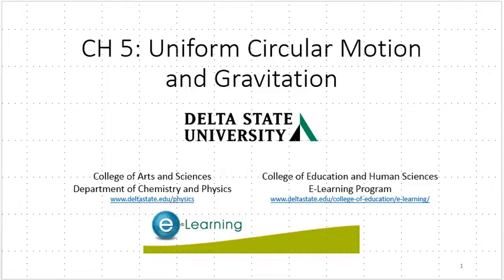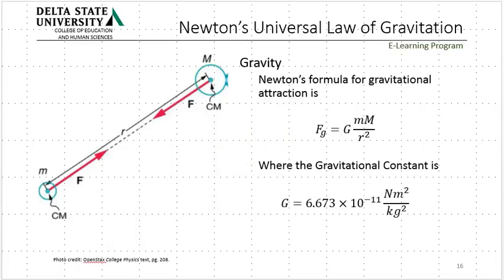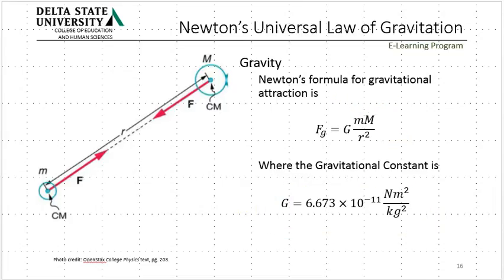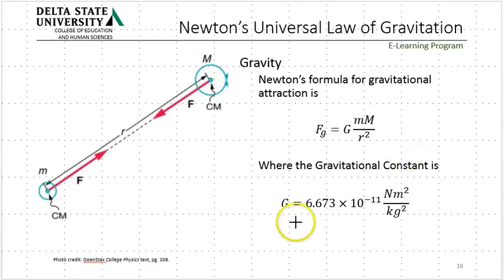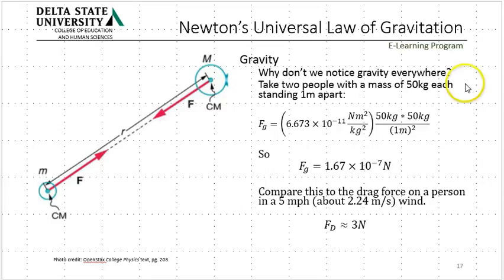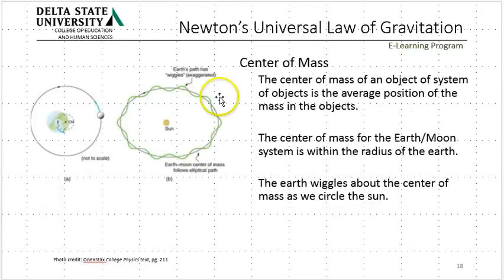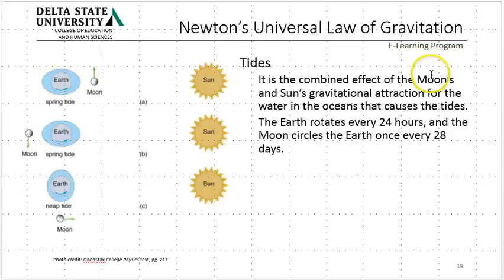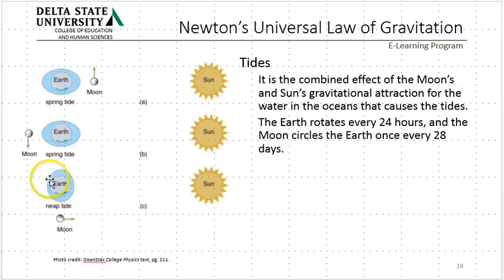HS Physics DSU ELearning CH5 Part 4